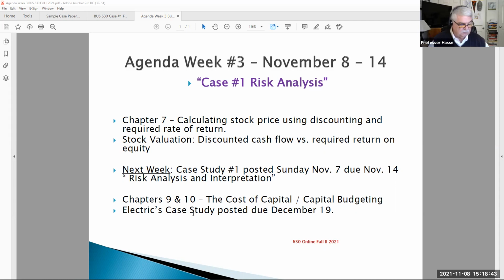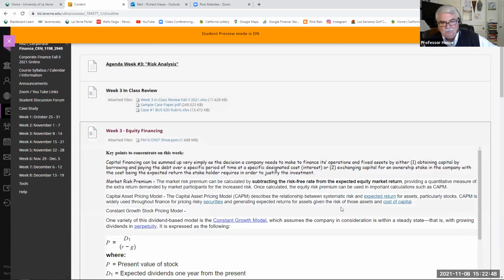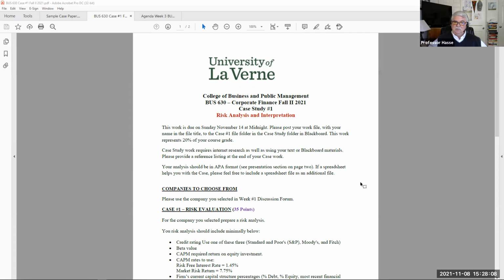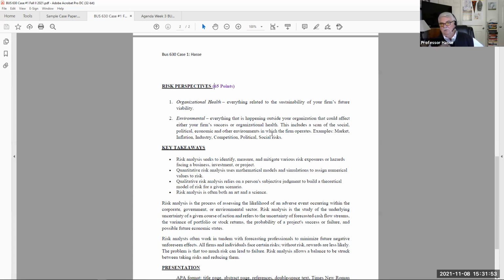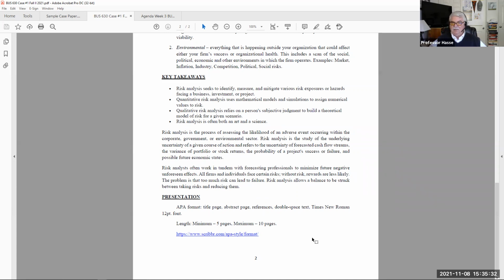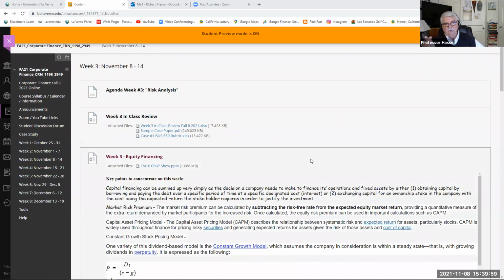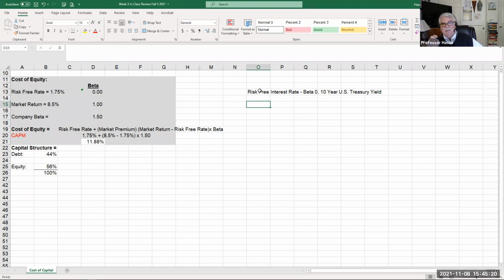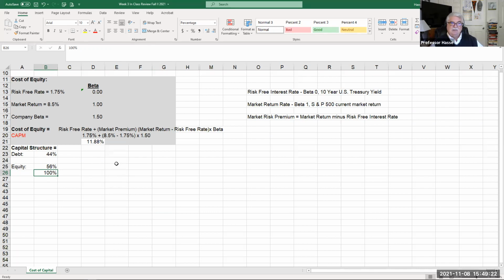BUS 630 Week 3 November 8 Lecture Video